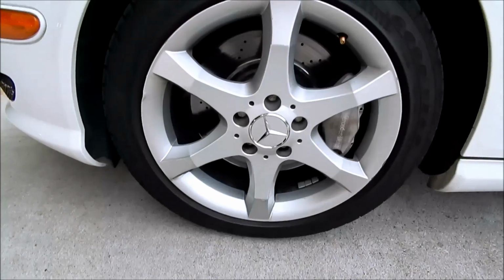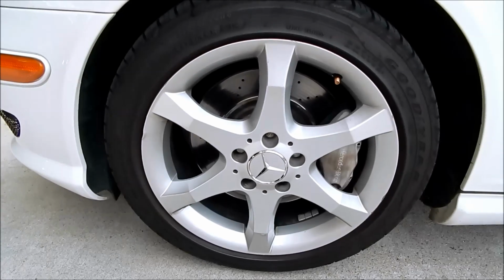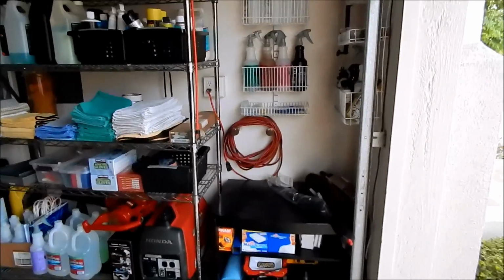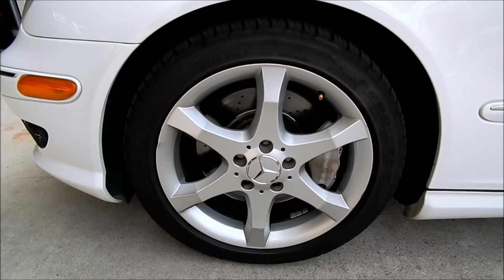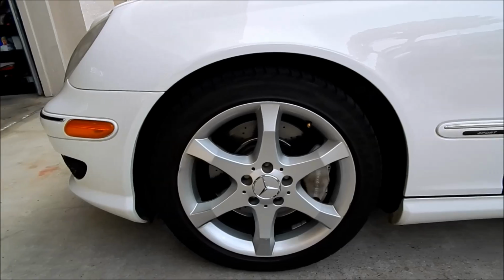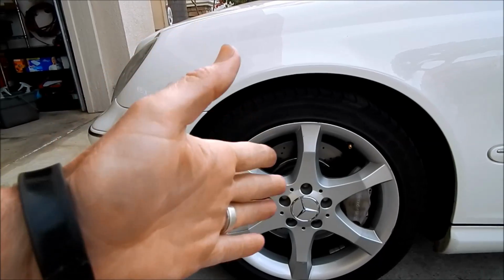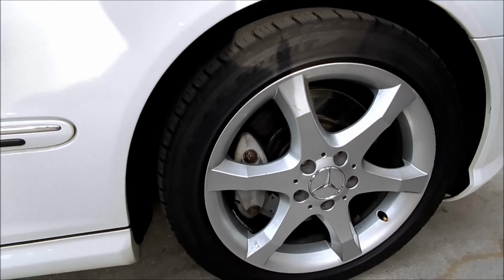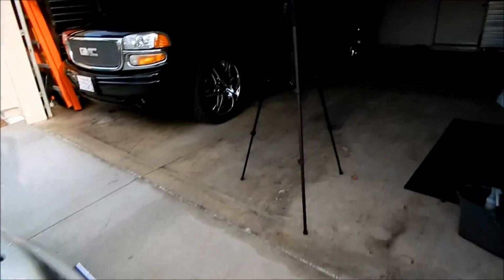Car Wheel Detailing: part 2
Part 2 of this car wheel detailing series. Darren talks about the difference between perfection and profitability, and managing customer expectations.